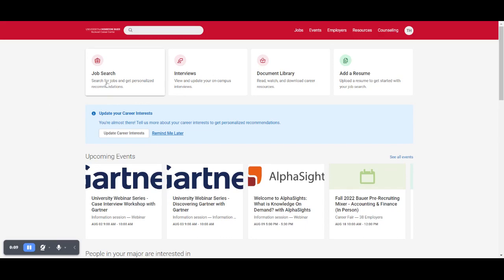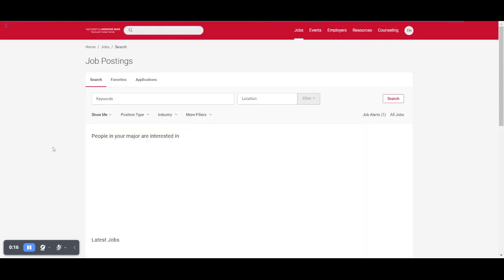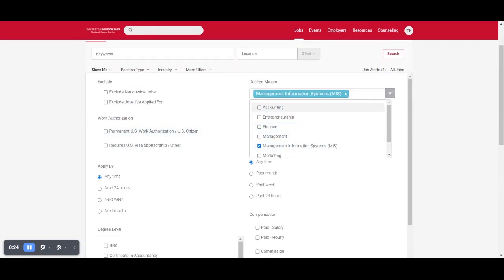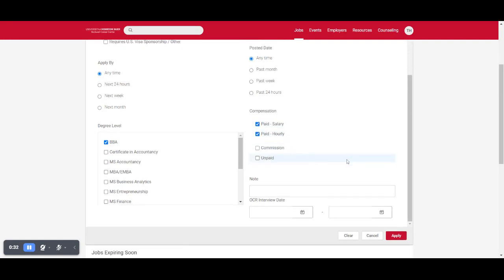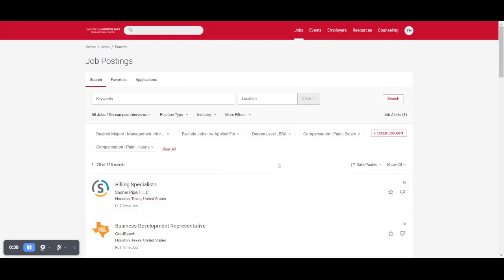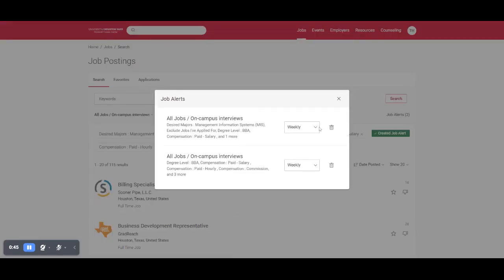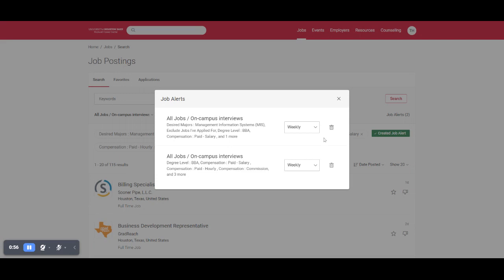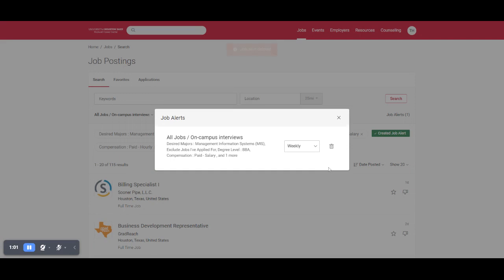How to Create a Job Search Agent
Troy Hopkins of the Rockwell Career Center walks you through how to create a job search agent in Bauer Career Gateway.